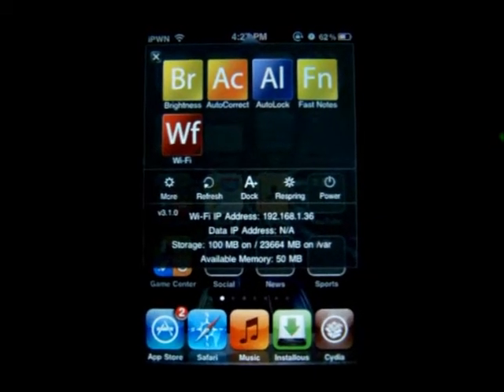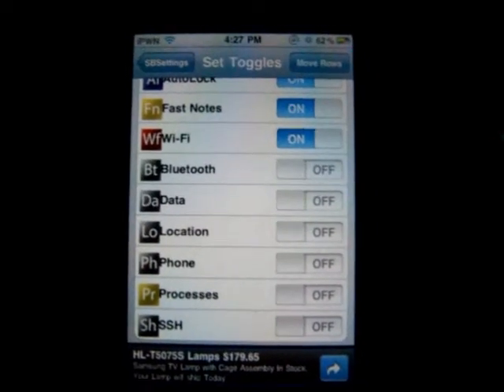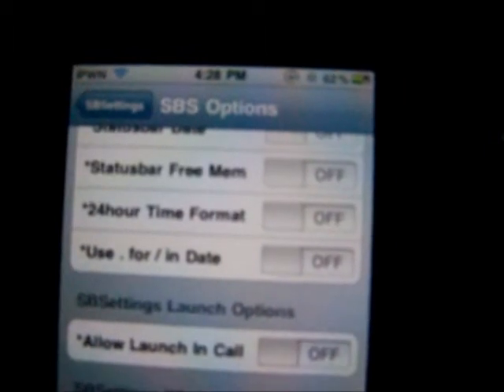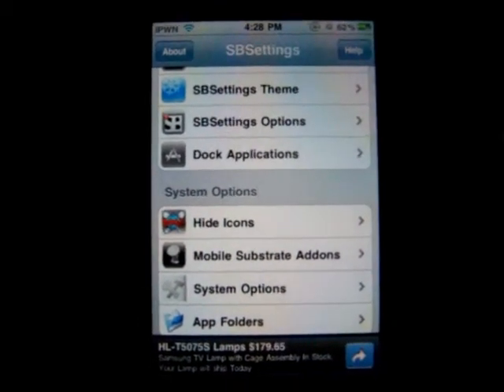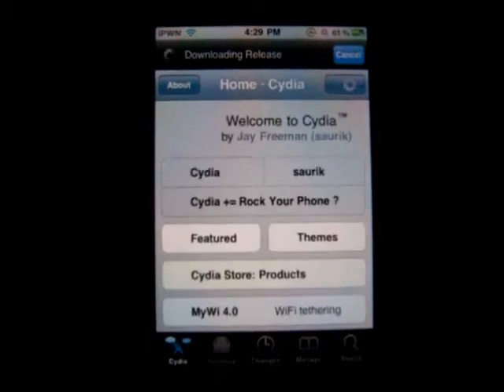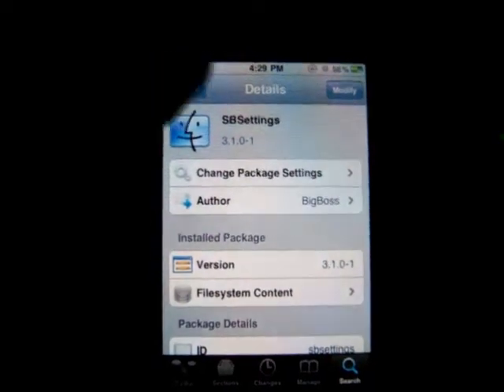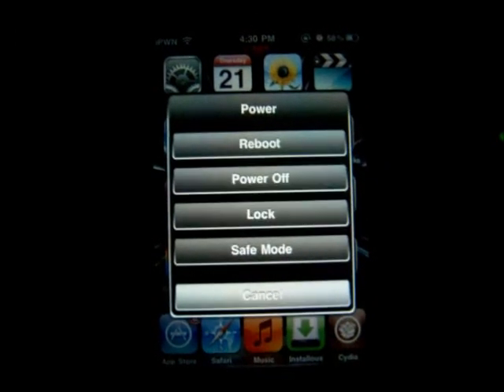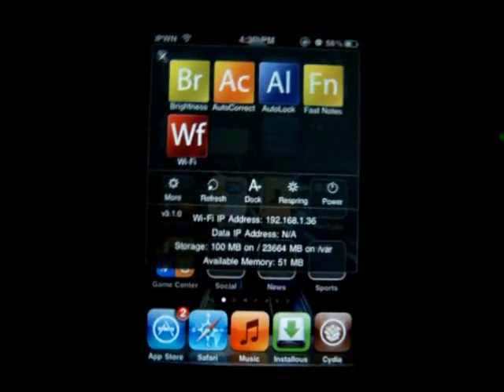Change Settings with a Swipe with SBSettings!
Change your brightness, enable or disbale wi-fi and bluetooth, toggle autocorrect, and much more just by swiping the status bar! Plus lots more bundled along!

Title: SBSettings
Cost: Free
Add Cydia Source?: No